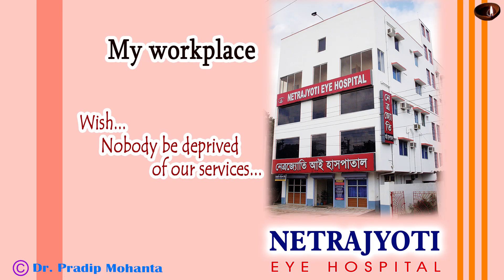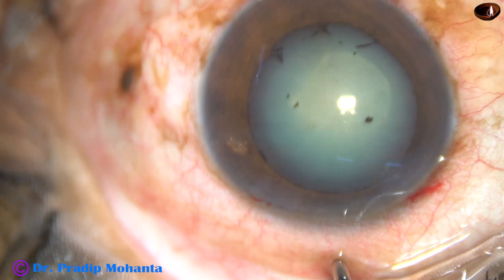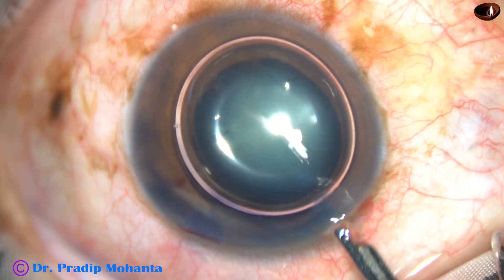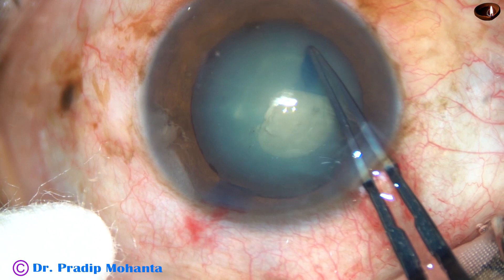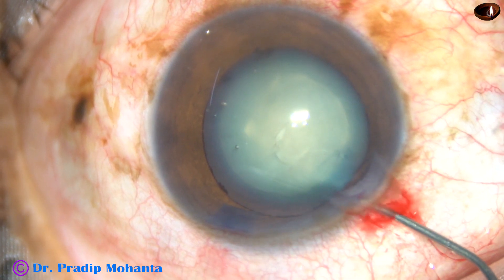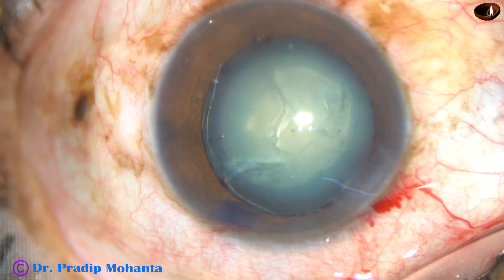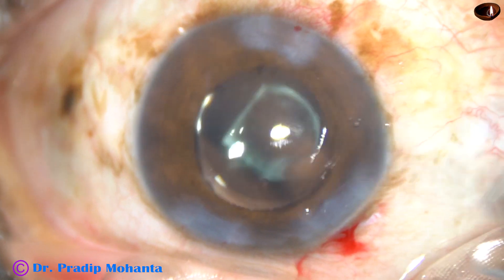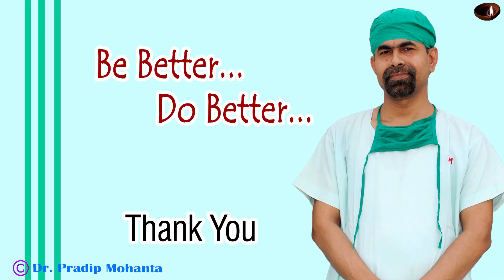Is it a Posterior Polar Cataract?: My hand movements go along with "Anxious Thoughts"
This is an unedited surgery. It is a DISH (Do It Some-how) surgery. Please watch. Hope it will inspire you to take up  PPCs.